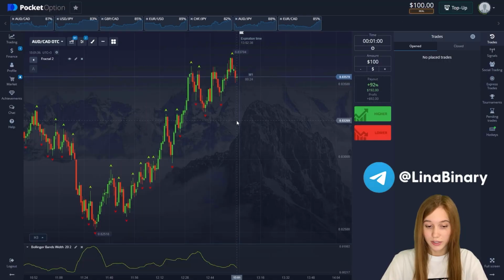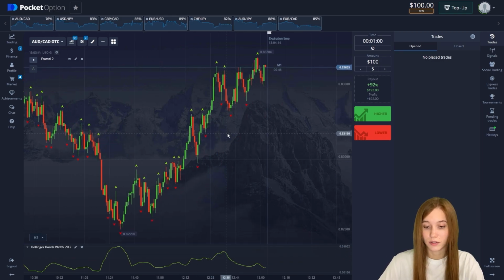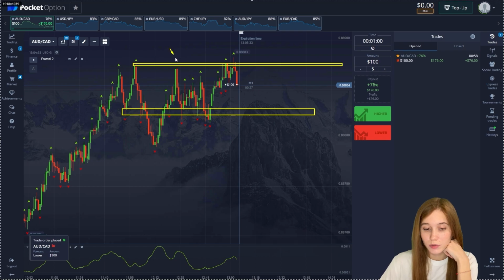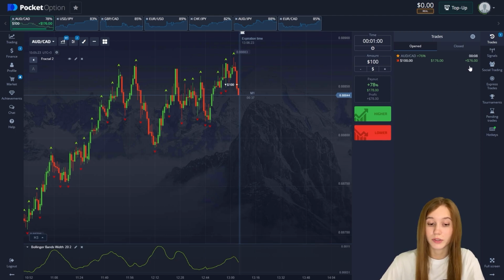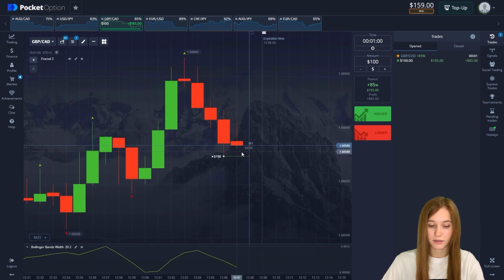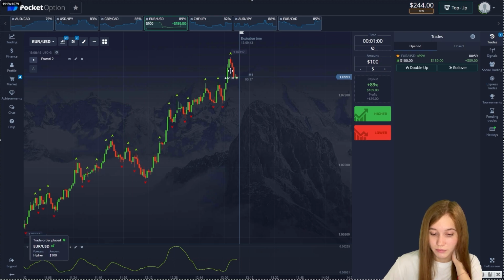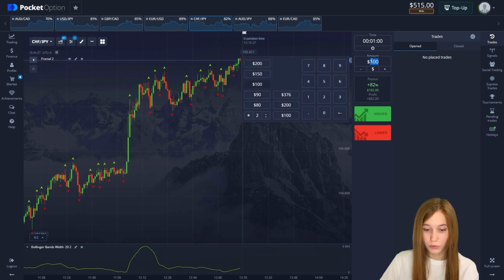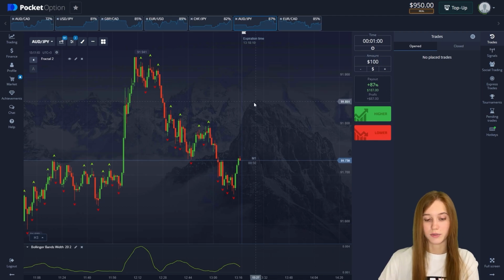+$1035 Pocket Option Prowess | Strategies For Crushing Binary Options Wins!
Pocket Option Prowess | Strategies For Crushing Binary Options Wins!

Binary Strategies
Binary Trading Strategy
Pocket Option